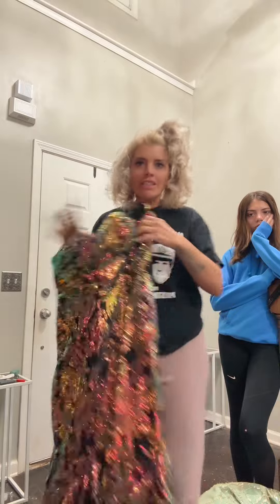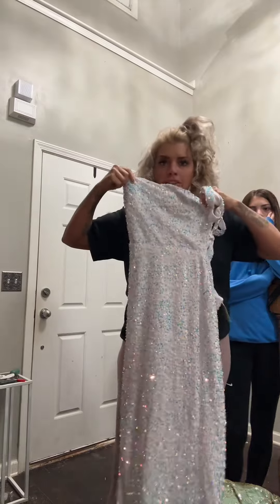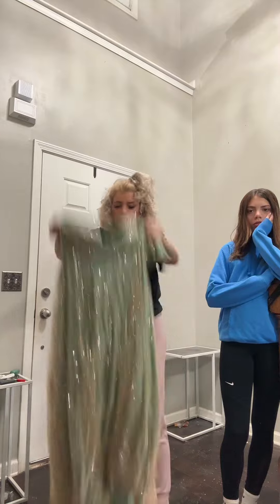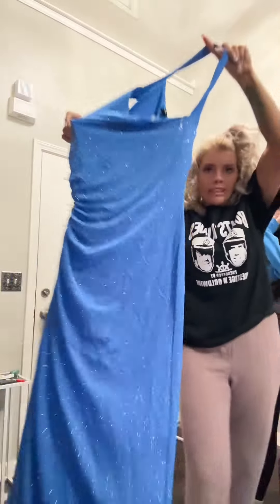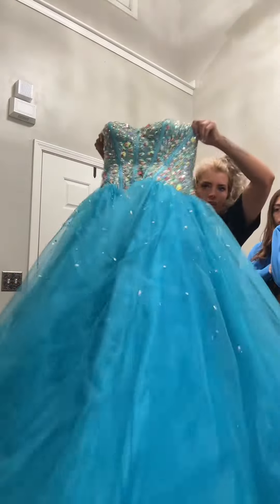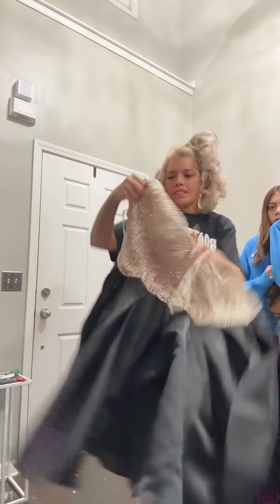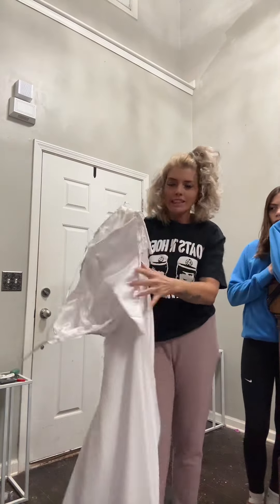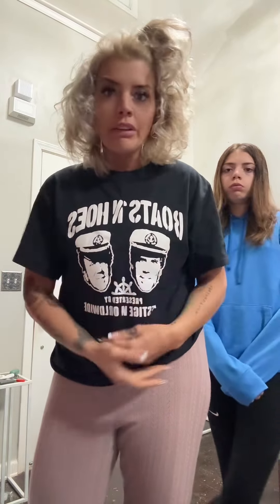March 13, 2024